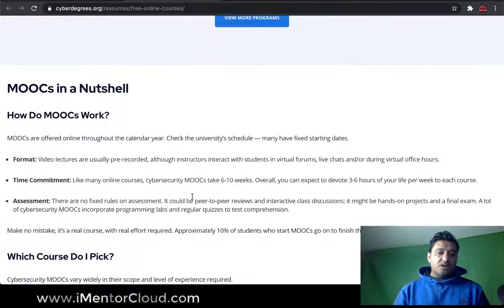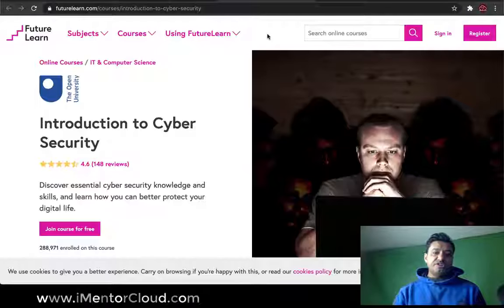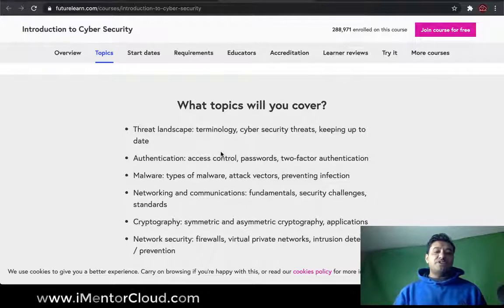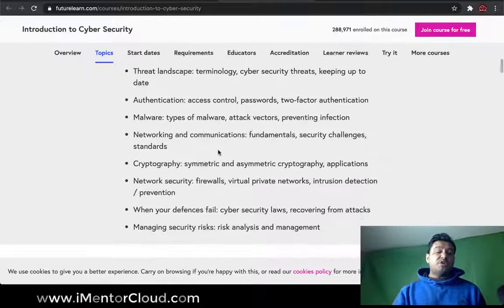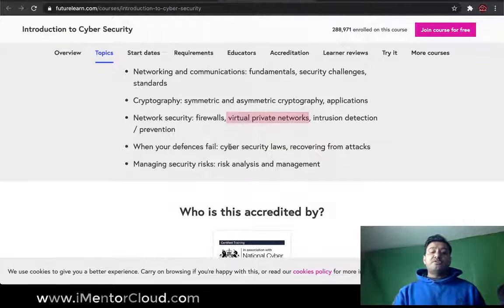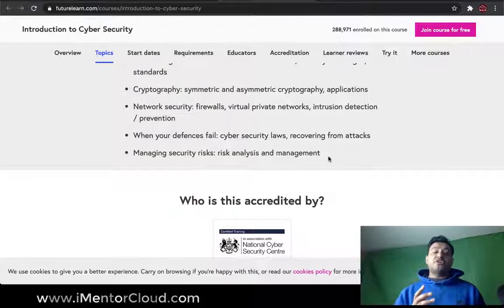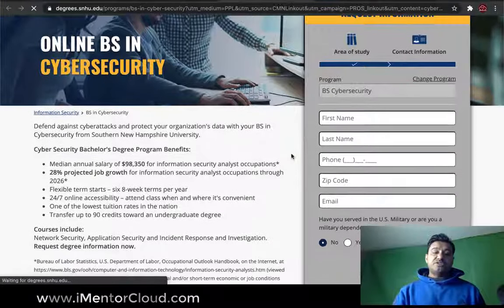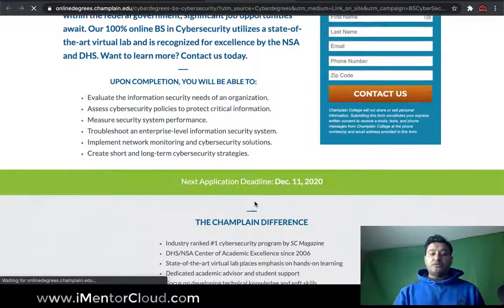CYBERSECURITY Experts Reveal Top Free Courses and Tutorials!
FREE cybersecurity courses that empower you to fortify your digital defenses! 🛡️ Whether you're a beginner eager to explore the fundamentals or an experienced professional seeking to sharpen your skills, this video is your gateway to a wealth of knowledge.

An introductory cybersecurity course might cover topics like:

Cybersecurity tools and attack vectors
Security compliance and industry standards
Operating system, network, and data security
Incident response
Penetration testing

cybersecurity bootcamp alternative,security awareness training,learn cyber security and ethical hacking,online it courses,cybersecurity